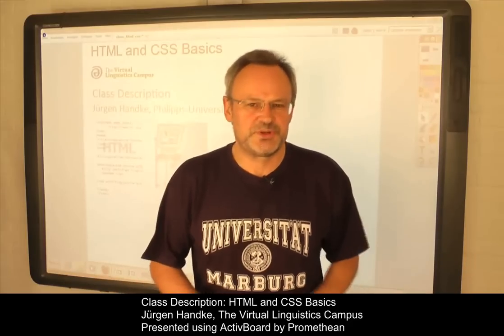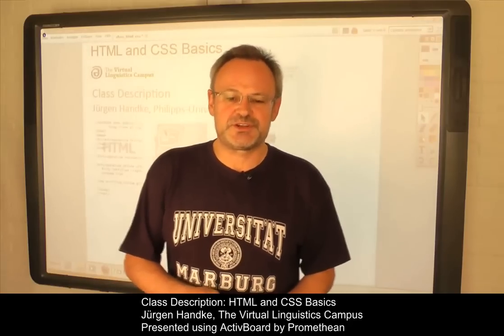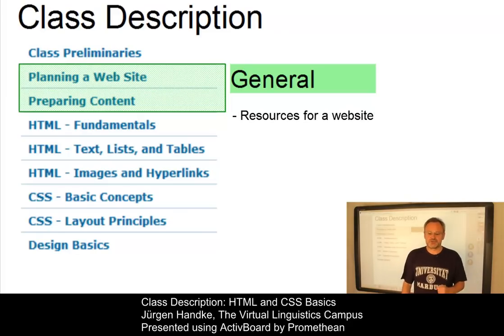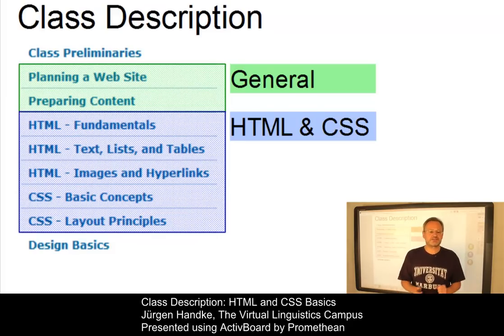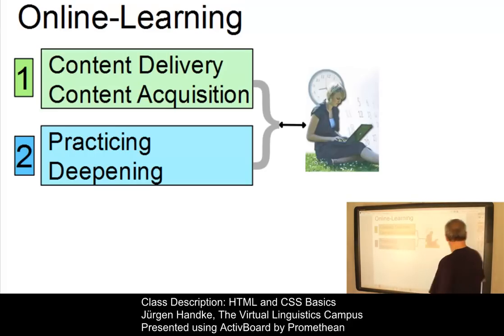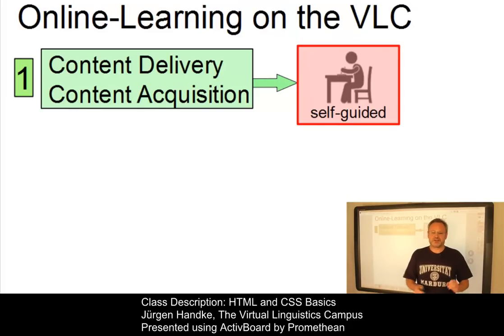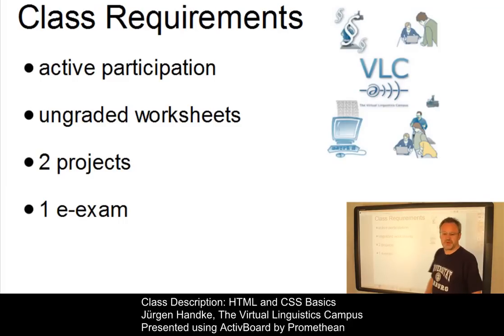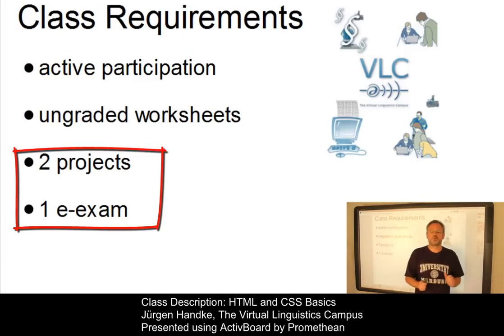Class Description - HTML and CSS Basics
This class provides an overview of the basic principles of web development. After an overiew of the underlying principles of web design and content creation, it introduces students to the use of HTML and CSS. The focus of this class is on practicing. Thus, one flanking measure of this class is the creation and improvement of a website using HTML and CSS.